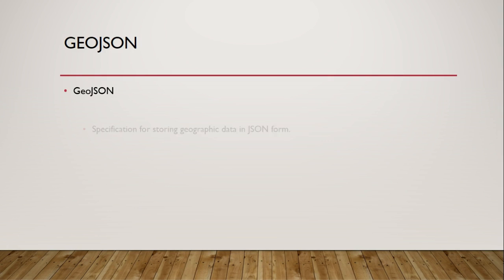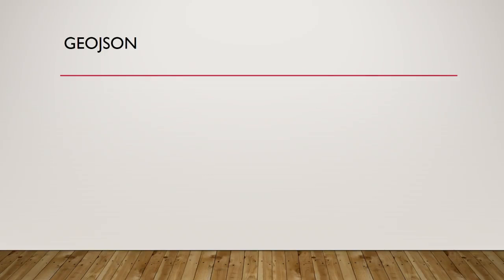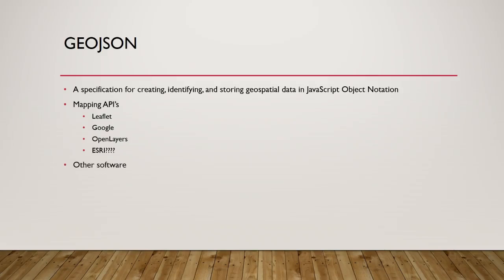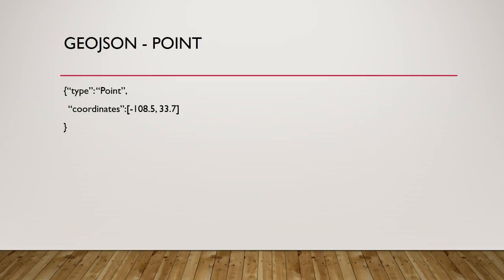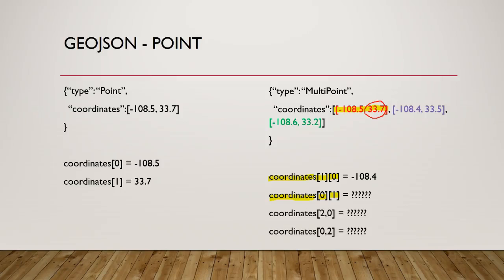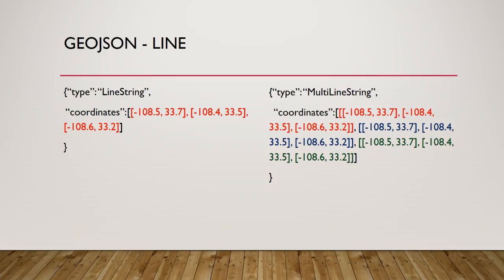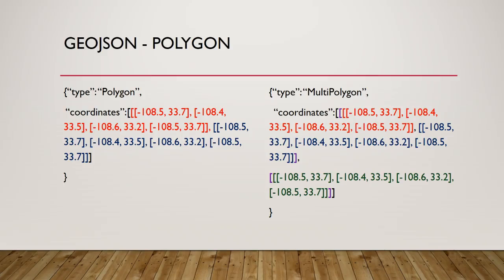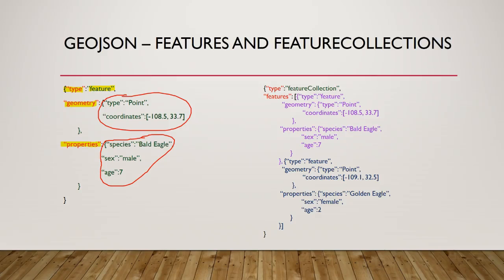What is GeoJSON and why should you care about it?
GeoJSON is a common data storage format used in web mapping applications. Learn everything you need to know here.